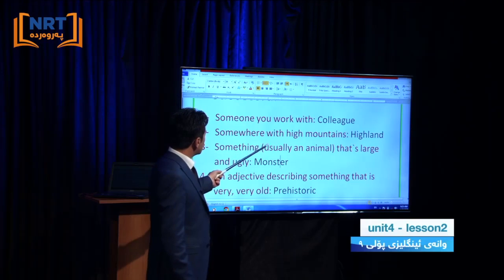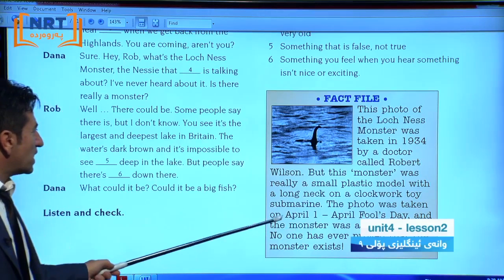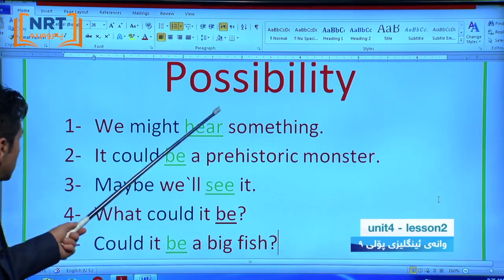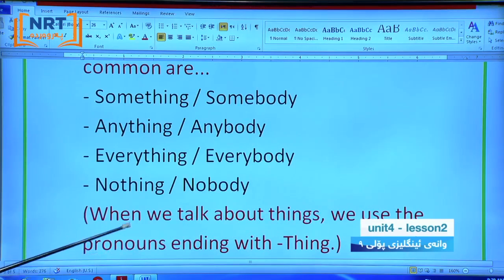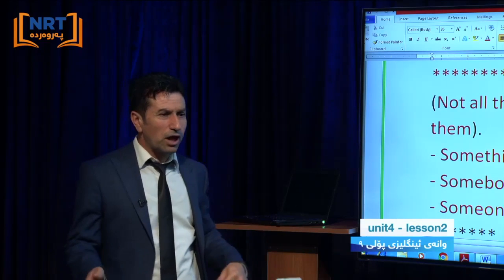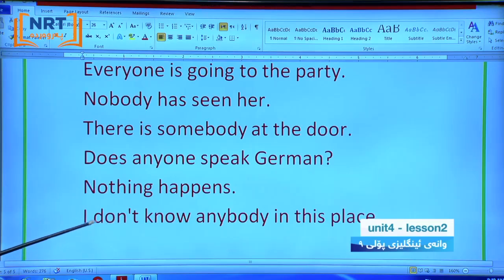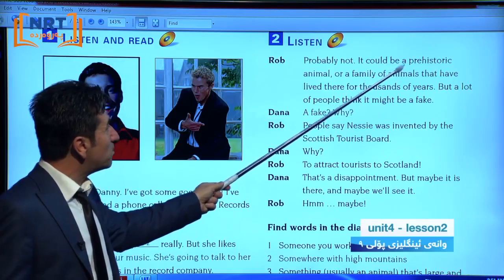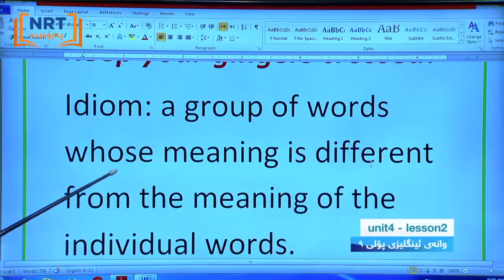وانه‌ی ئینگلیزی - پۆلی نۆیه‌م - lesson2 مامۆستای وانه‌: فه‌همی شه‌ریف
وانه‌ی ئینگلیزی - پۆلی نۆیه‌م - lesson2

مامۆستای وانه‌: فه‌همی شه‌ریف
NRT education, NRT parwarda, NRT پەروەردە